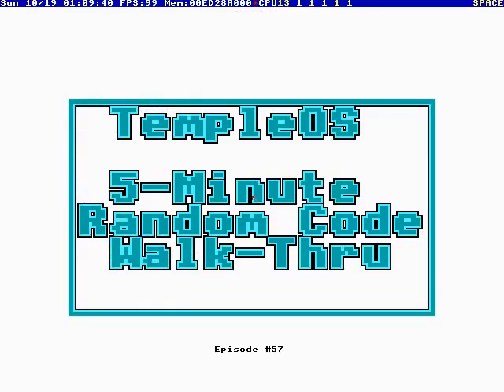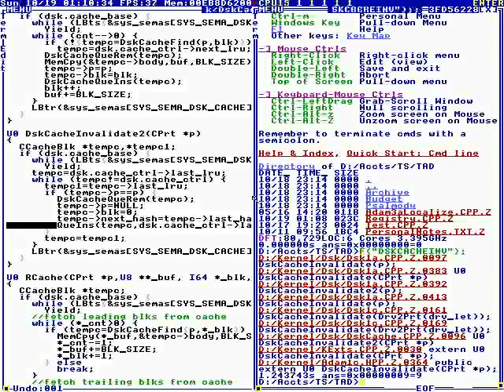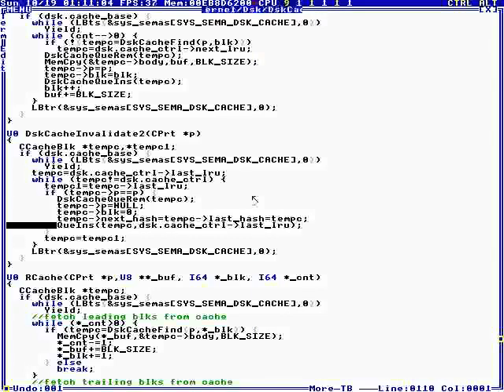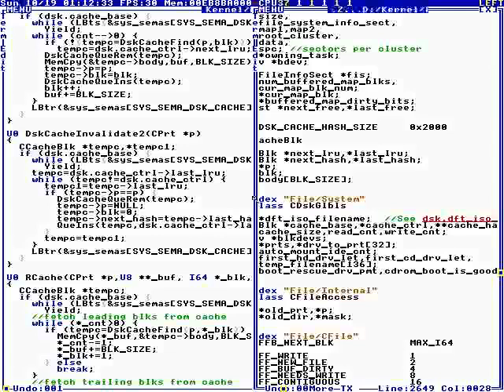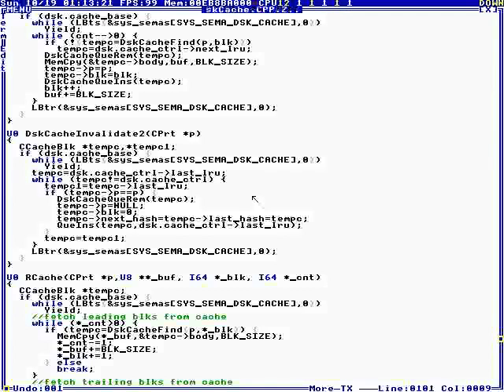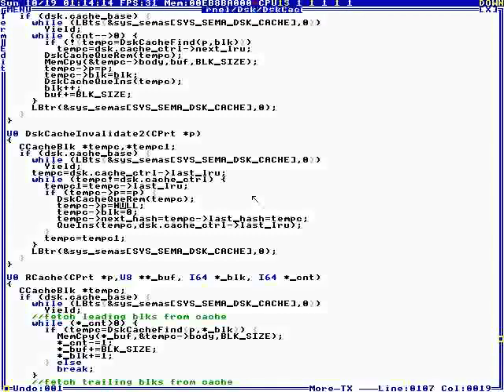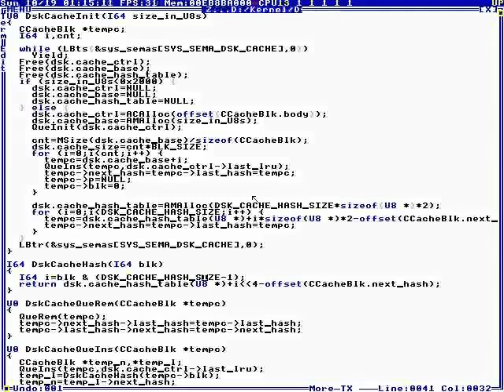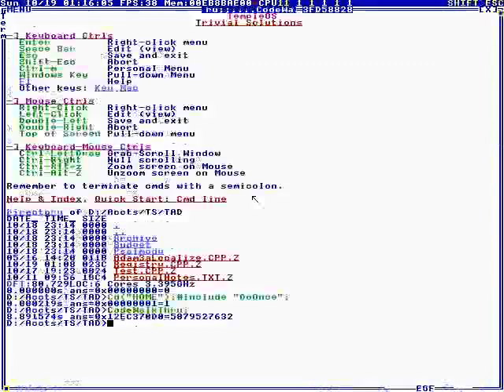#057: Kernel disk code. Disk cache invalidate. - 5-Minute Random Code Walk-Thru